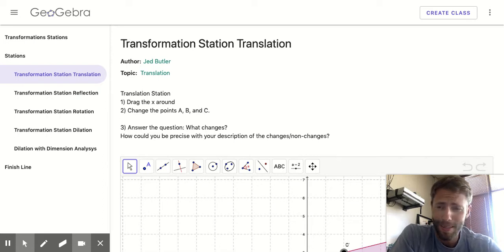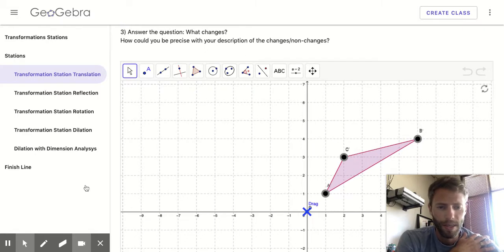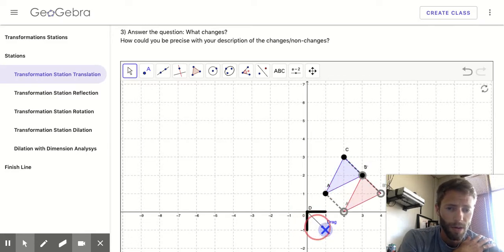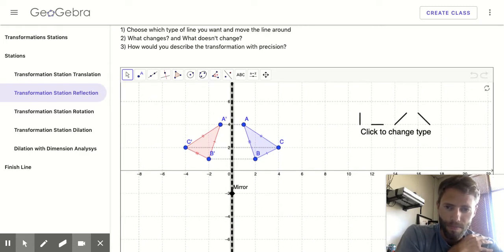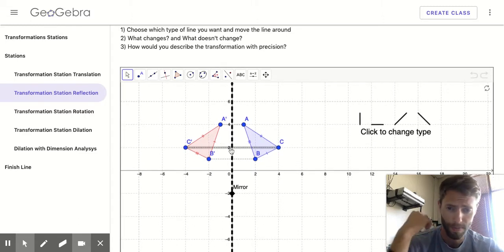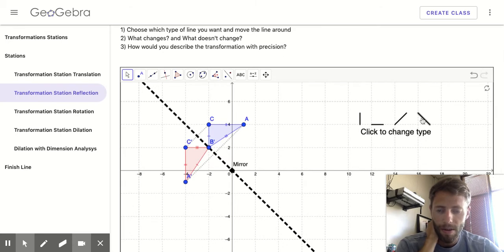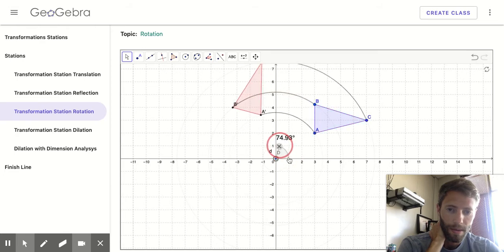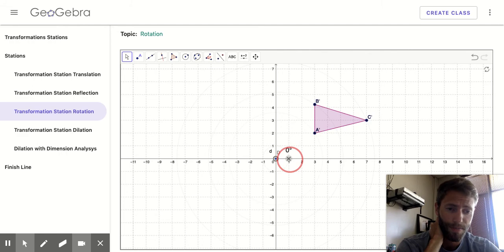Intro to Transformations